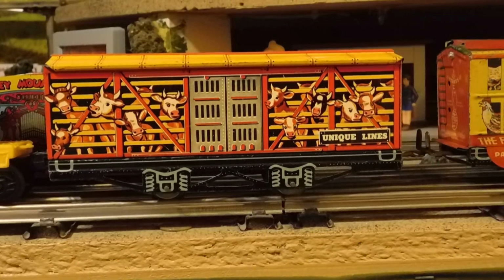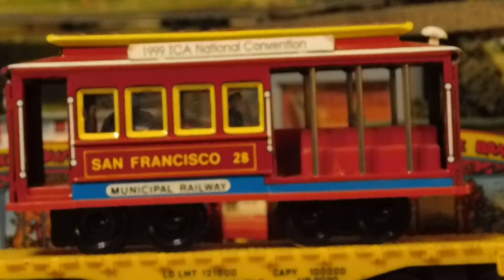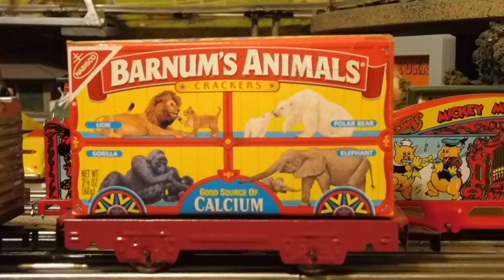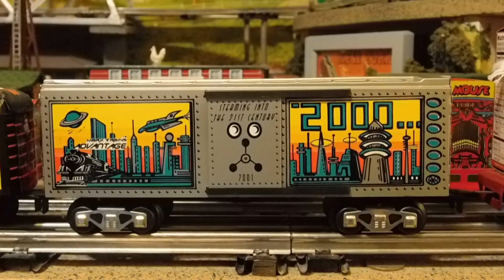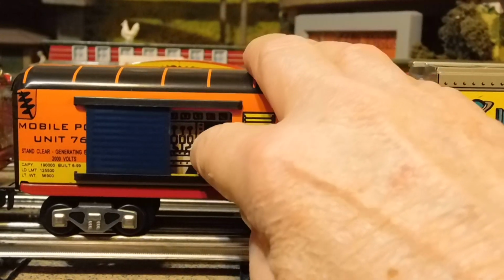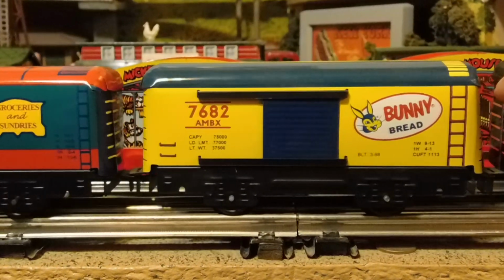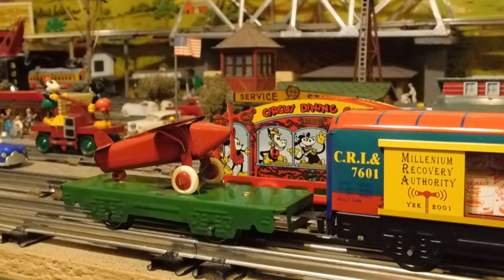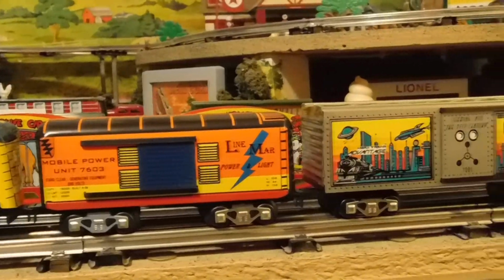Some Of My Favorite Rolling Stock